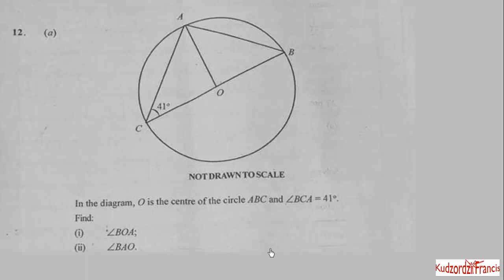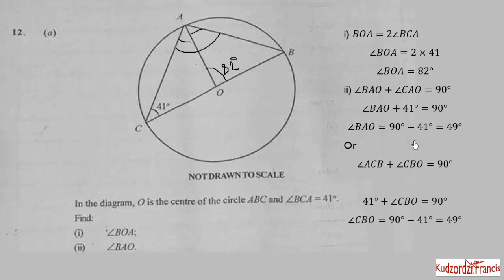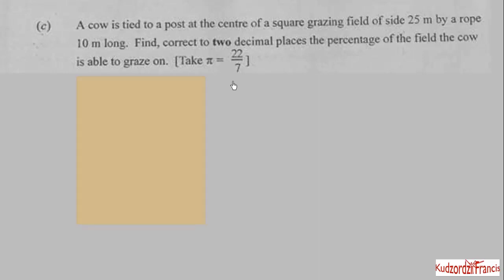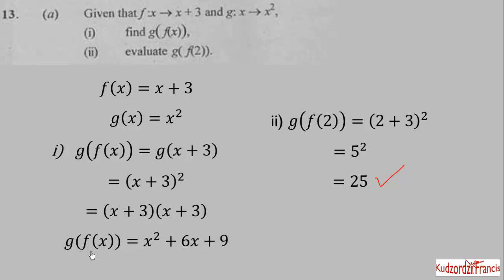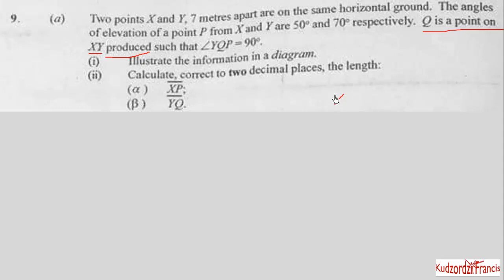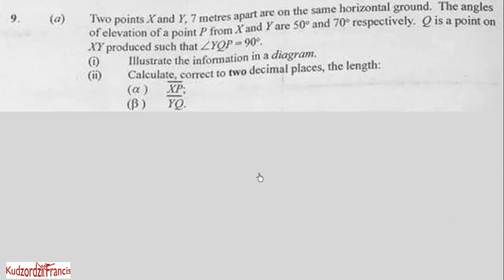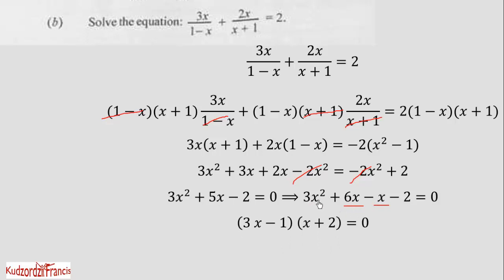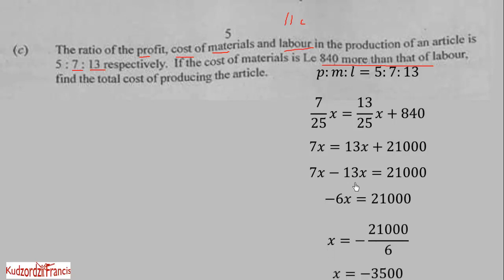WASSCE 2020 CORE MATHEMATICS PAPER 2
The  WASSCE 2020 general Mathematics paper 2 has been solved in this video